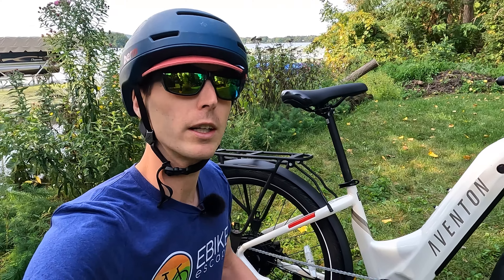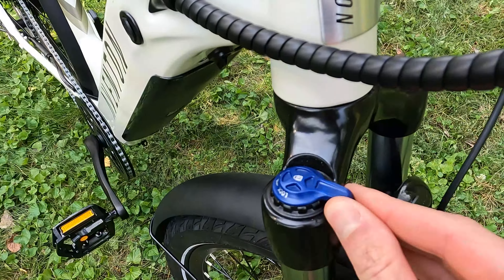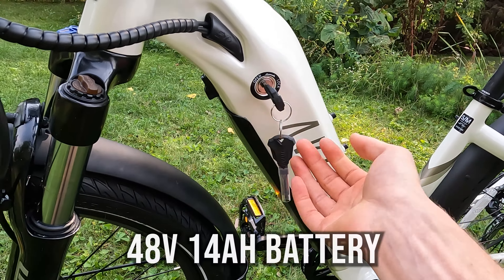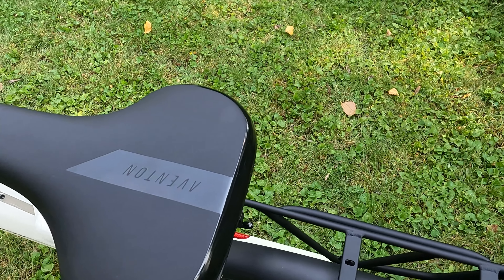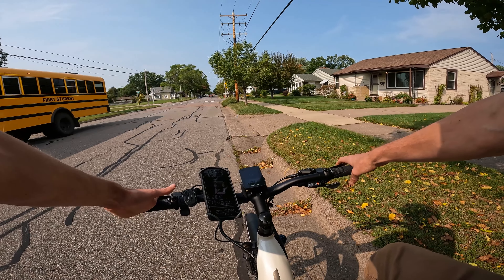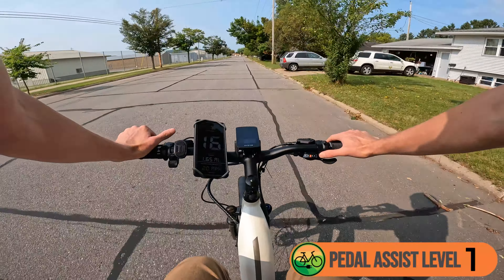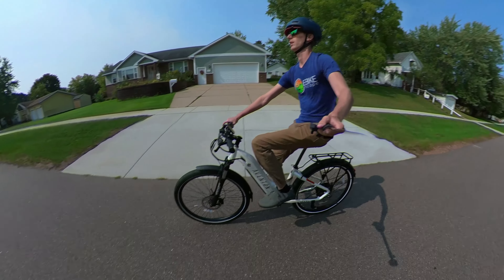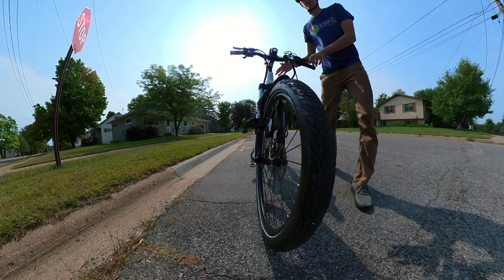Aventon Level.2 Review: Are Torque Sensors Good For Commuter Ebikes?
00:00 Level 2 Close Up Shots
00:35 Intro to the Aventon Level 2
00:52 Level 2 Walk-around
09:48 Level 2 App Setup
17:47 Throttle Only Top Speed Test
19:07 Level 2 "Dead Battery" Test
19:49 Level 2 Pedal Assist Level's Test
25:27 Level 2 Top Speed Test
27:23 Level 2 Hill Climb Test (Throttle Only)
29:01 Level 2 Hill Climb Test (Pedal Assist Levels)
31:50 Concluding Thoughts on the Aventon Level 2